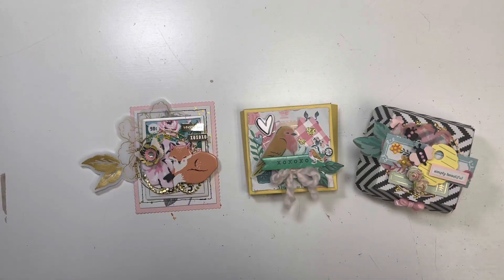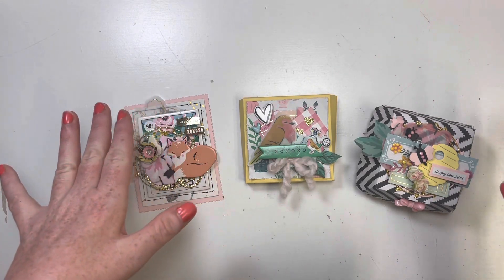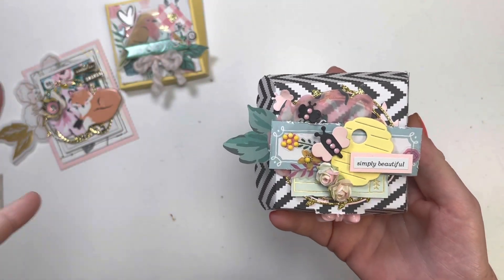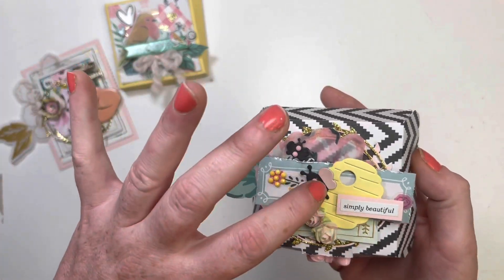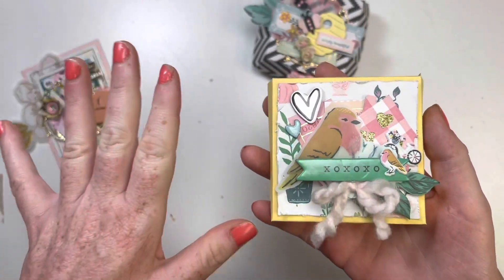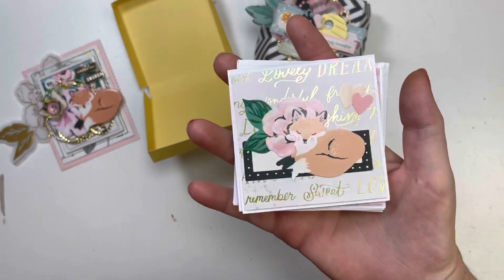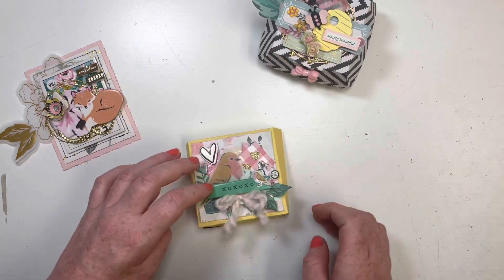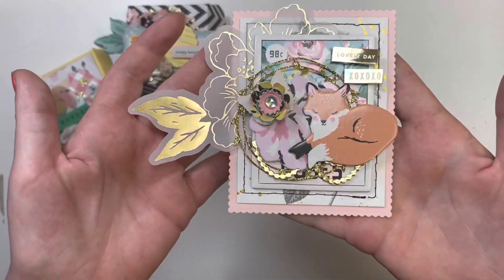NEW DIES | Project share Ft Kokorosa Dies | COME SEE!!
Hey guys!! I love working with Kokorosa dies; they are always fun and cut perfectly!!

Also check them out here: cuts.tuckv.com

Janai